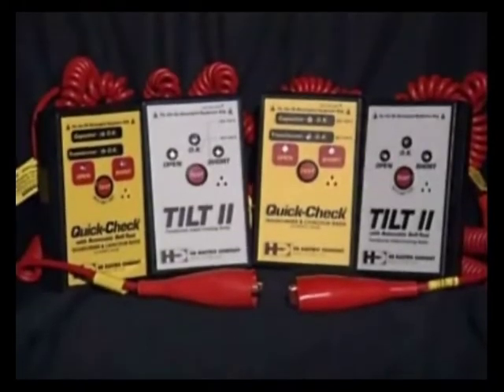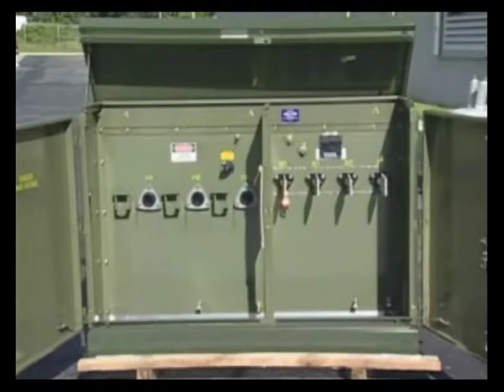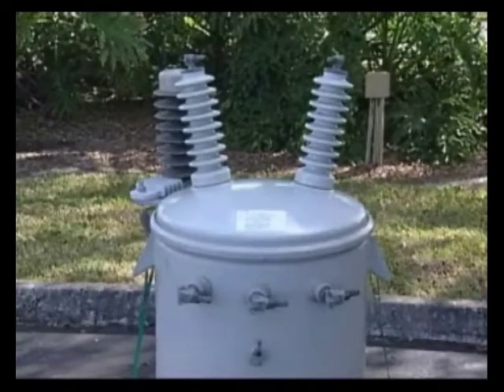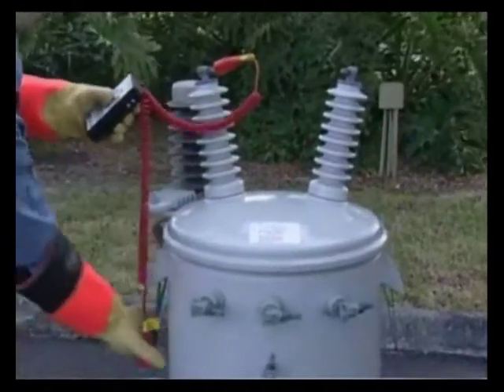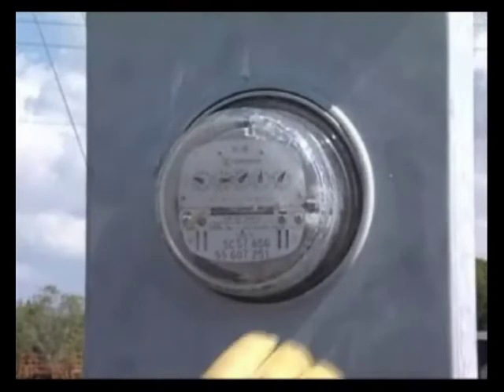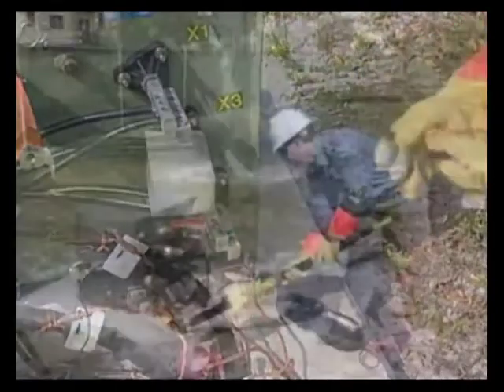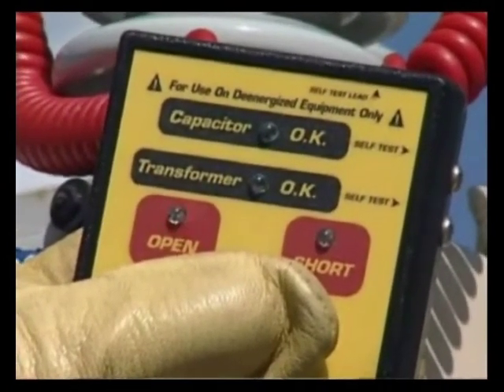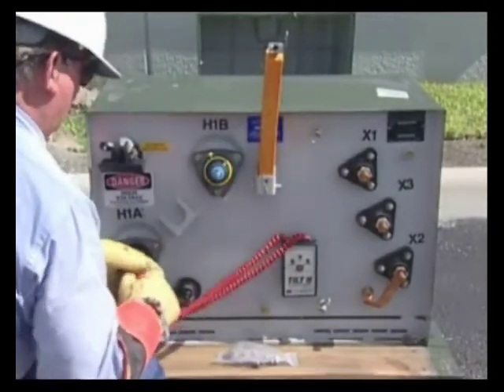HDE TILT II Quick Check Transformer Capacitor Testers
Check out the TILT Transformer Tester for clear indications on open circuits, short connections and confirmation that the test results are OK. Quick and easy way to check for opens or shorts on transformers before energizing.